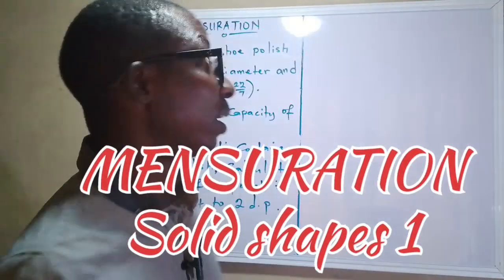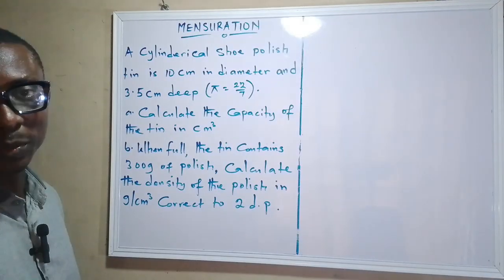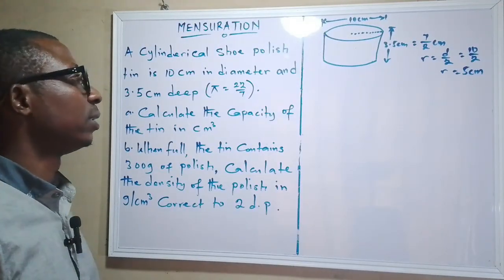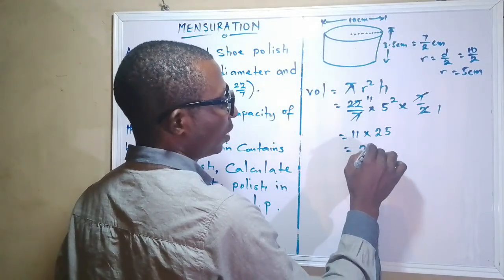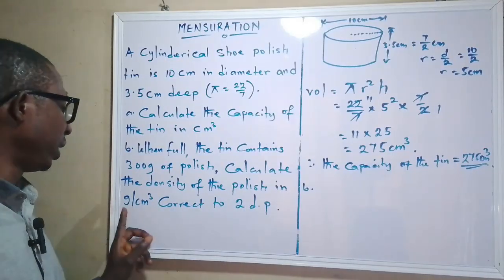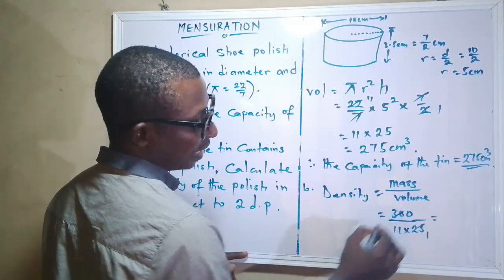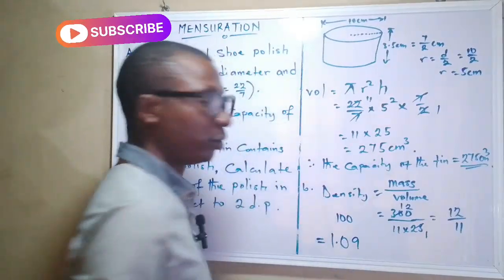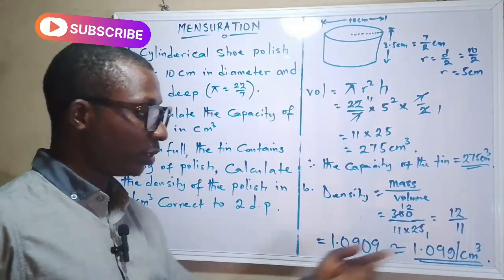GMats Class: Mensuration part 2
Mensuration Made Easy | Learn Area, Perimeter & Volume

Welcome to Mathematics with Mr Olukorede! In this video, we dive deep into Mensuration – one of the most important topics in Geometry. Whether you're preparing for exams or just want to understand how to measure shapes and figures in real life, this lesson is for you!

What You'll Learn:

Meaning and importance of Mensuration

How to find Surface Area and Volume of 3D objects

Real-life applications and solved examples

📚 Perfect for: ✔️ Secondary school students
✔️ WAEC, NECO, JAMB, and GCE preparation
✔️ Anyone who wants to improve in Mathematics

Thanks.